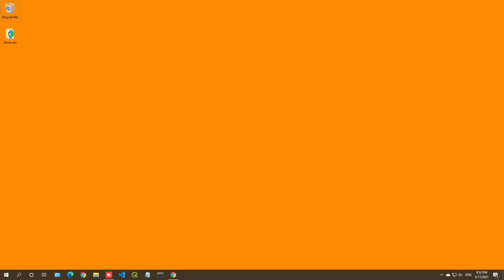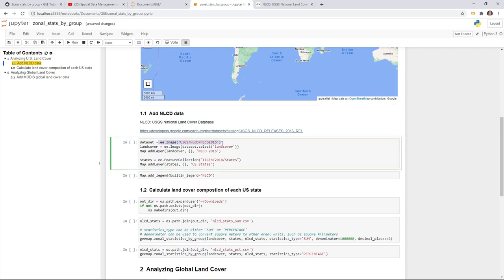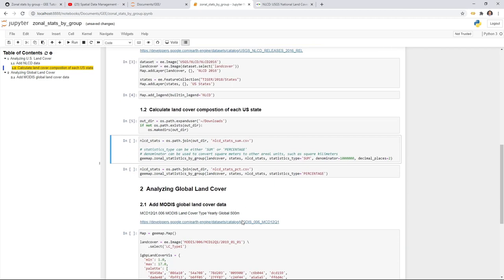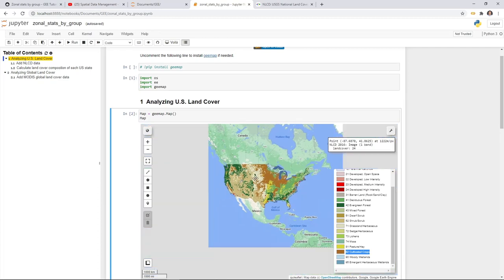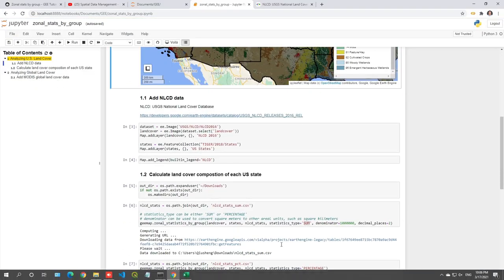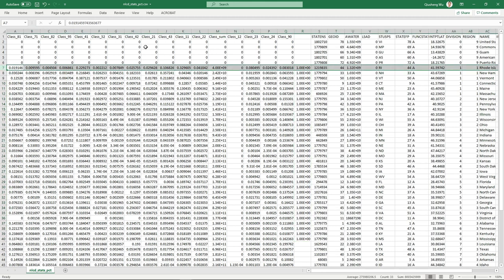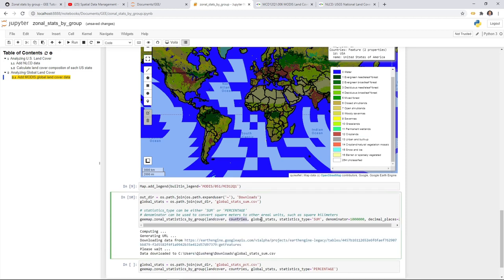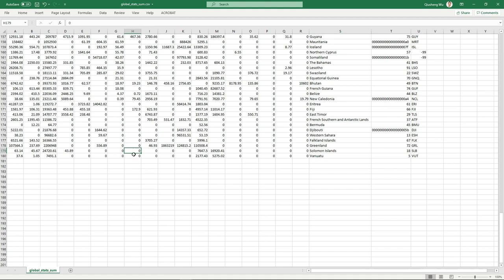GEE Lesson 19 - Computing zonal statistics by group with Google Earth Engine